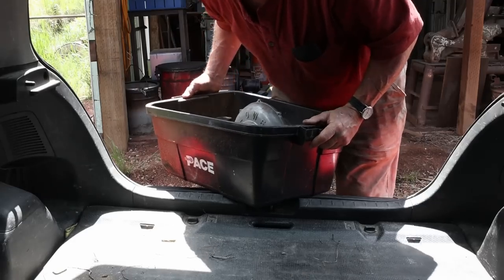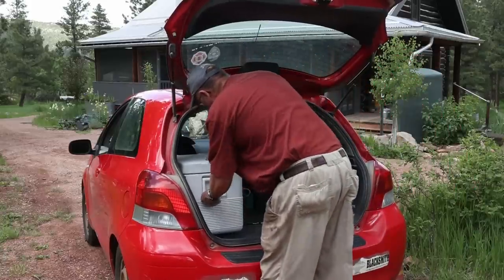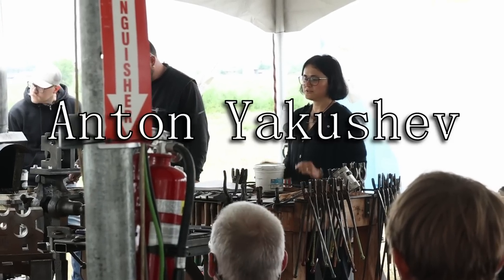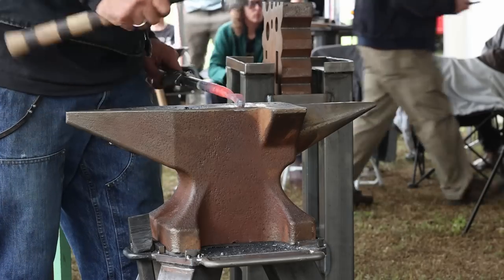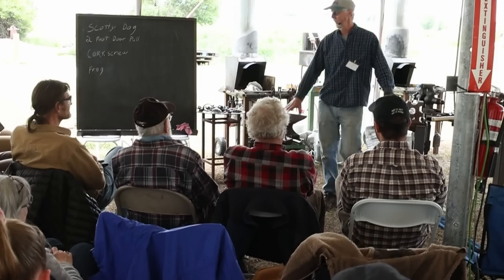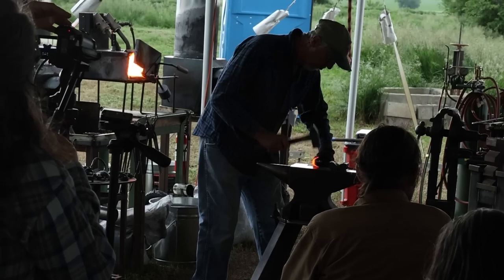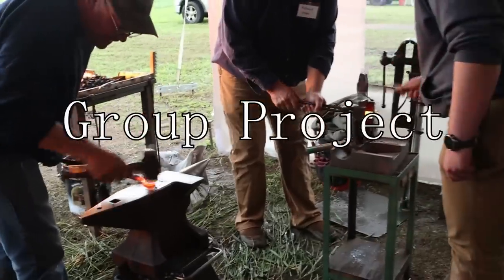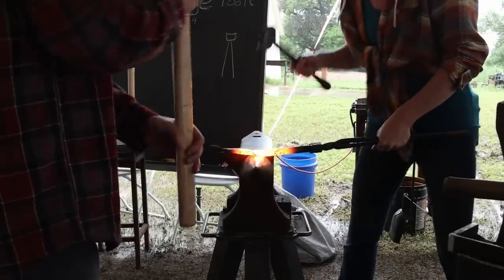Rocky Mountain Blacksmithing Conference 2023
Blacksmithing conferences are a great place to meet up with other smiths from around your area and even around the world.  Attending these types of events, as well as smaller demos and workshops, may do more to improve your blacksmithing than buying a new anvil.  There is always something new to learn and be inspired by.  So join me at the 2023 Rocky Mountain Blacksmithing Conference.

Full videos of the demonstrations should be available on the Rocky Mountain Smiths YouTube channel in the near future.